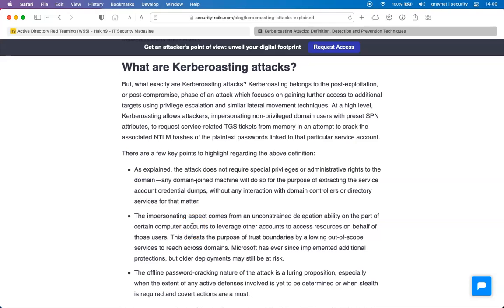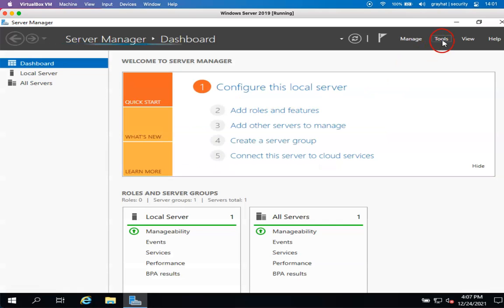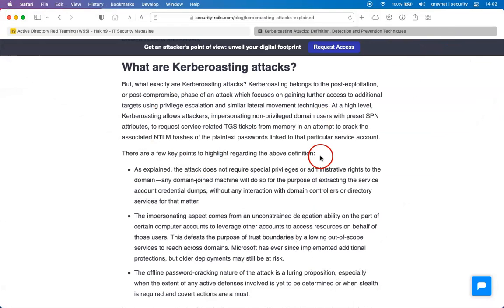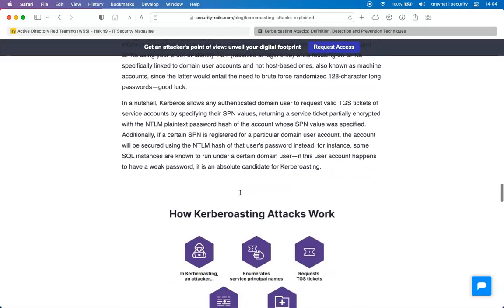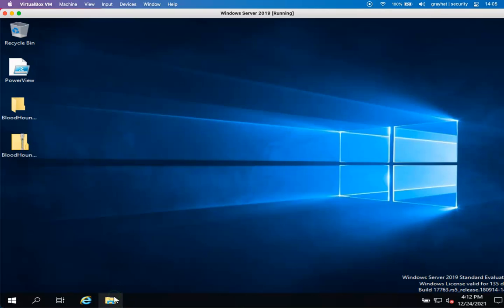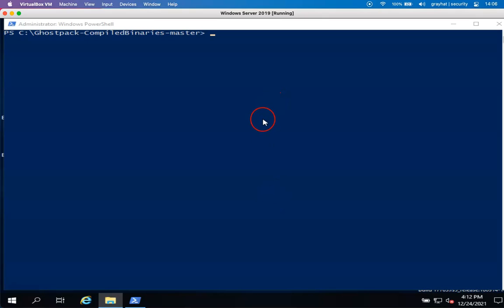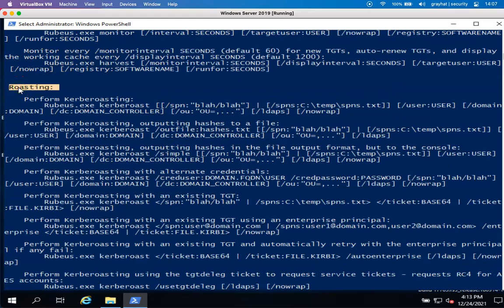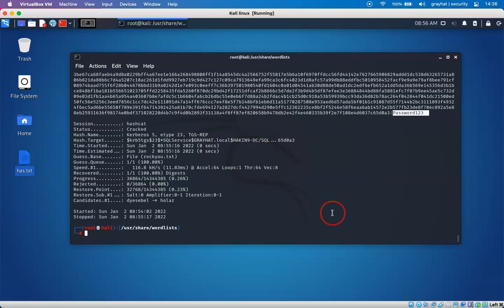Kerberoasting service accounts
Get the full course on "Active directory Red team operation"